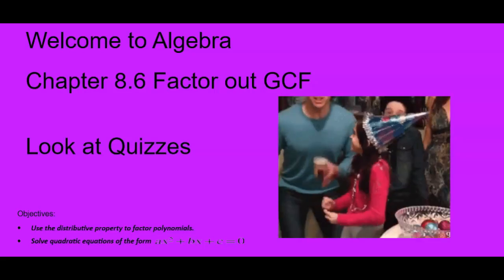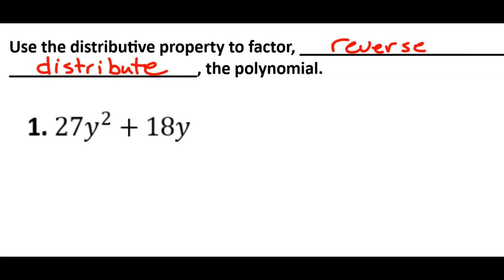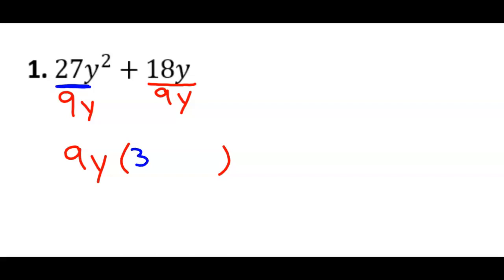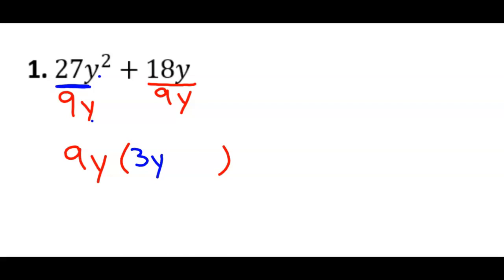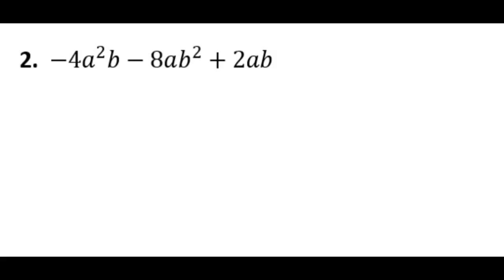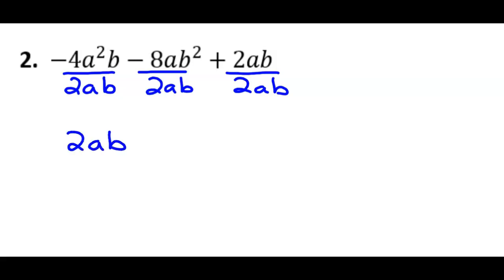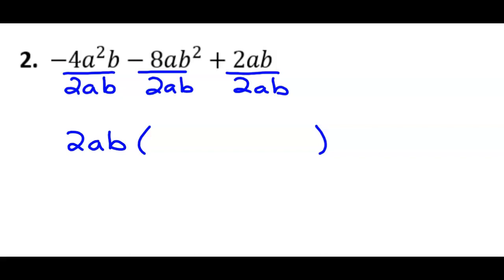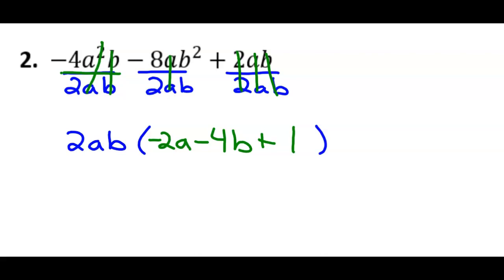8-6 Summer Alg